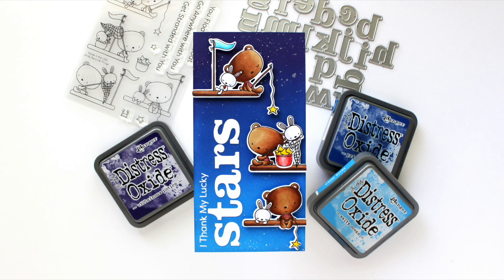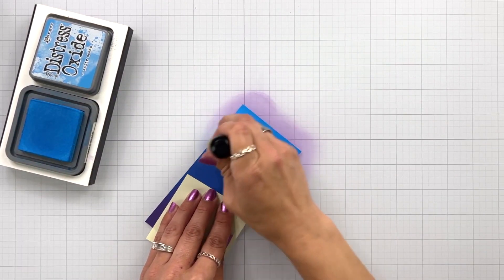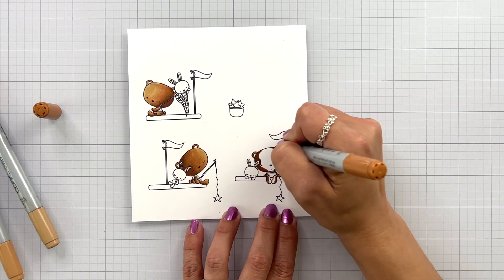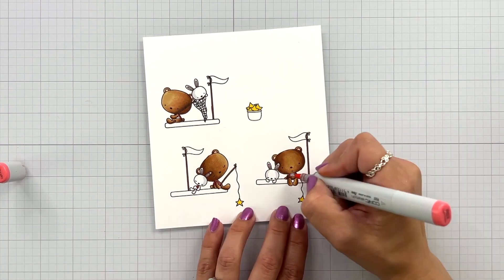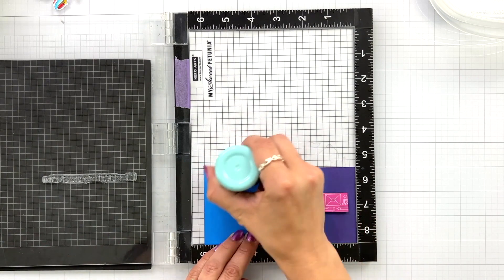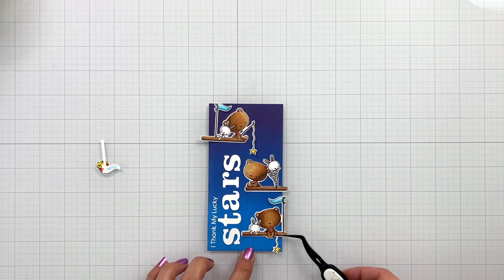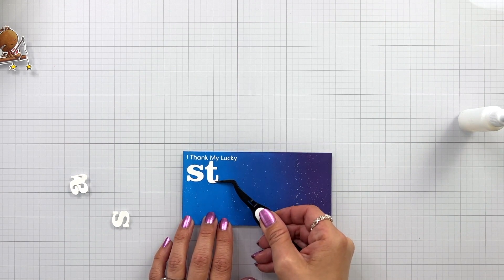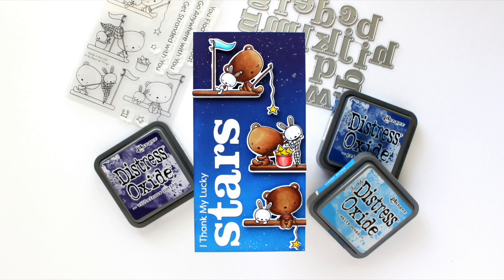I Thank My Lucky Stars for You | Creating a Mini Slimline Card